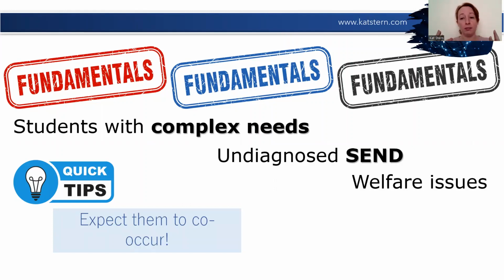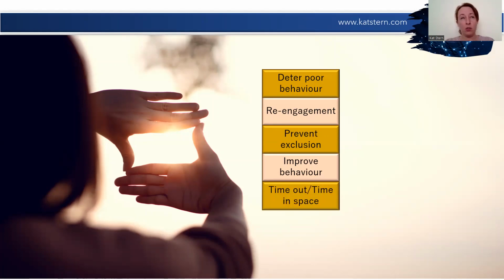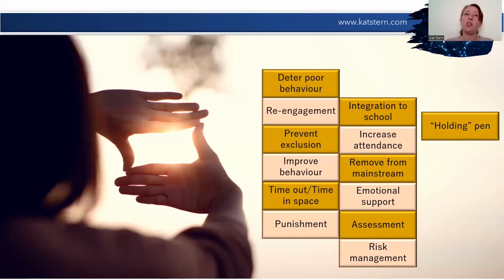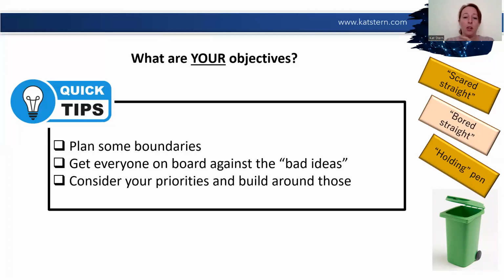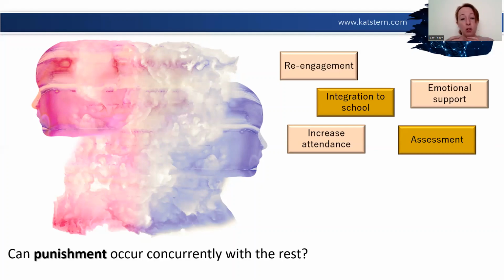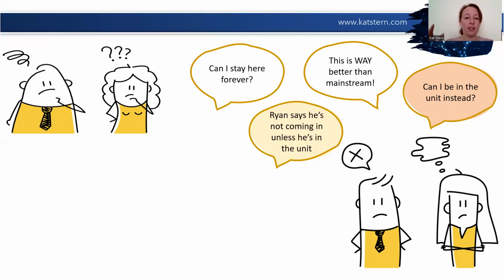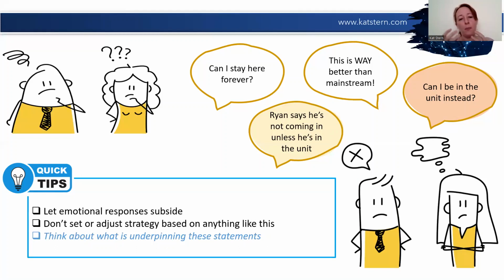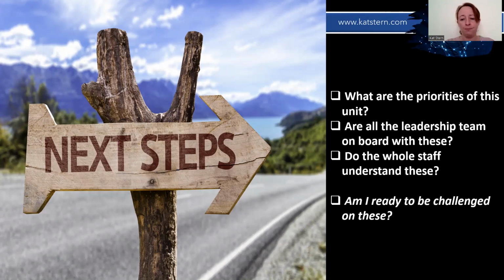Running a Unit - Vison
This is the first video of a set that can be purchased If you are in a mainstream setting and you have, or are thinking of setting up, a unit for students who are at risk of exclusion or disengaged from school, these videos contain extremely sensible advice.

This has been uploaded for free as a taster.